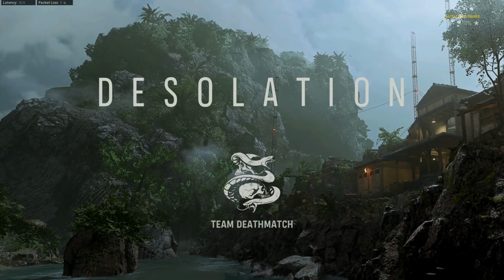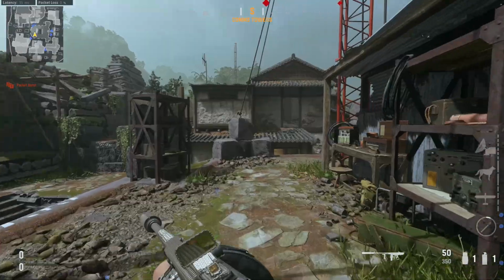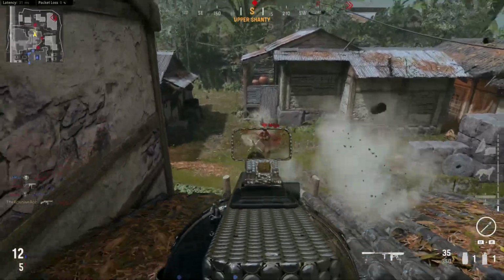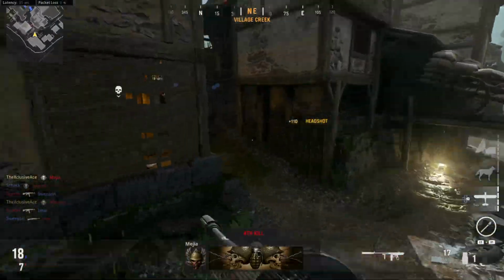Is the NEW Desolation Map Any Good? | (Season 4 Reloaded Patch)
The initial Season 4 reloaded update has arrived in Vanguard which gives us custom match access to the new Desolation as well as various bug fixes. Today I share gameplay and my initial impressions of Desolation as well as the changes that came with the update. What are your thoughts on Desolation so far?